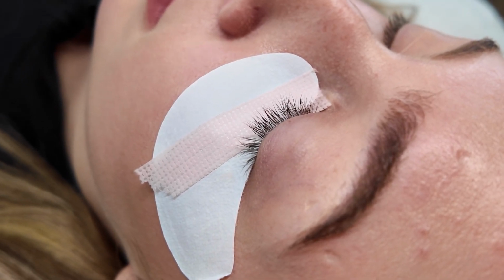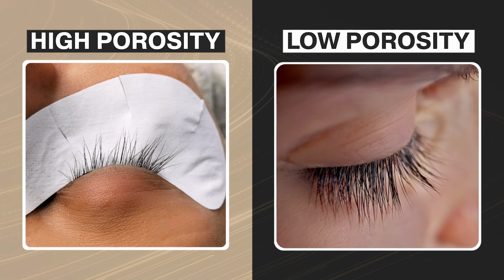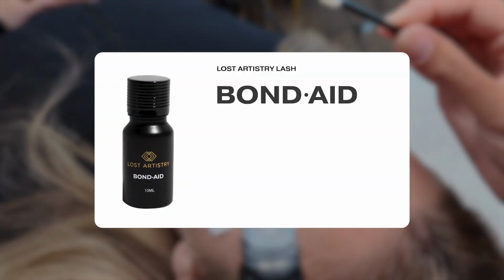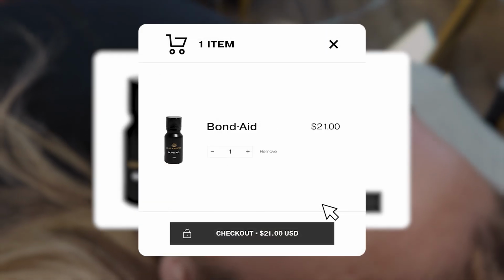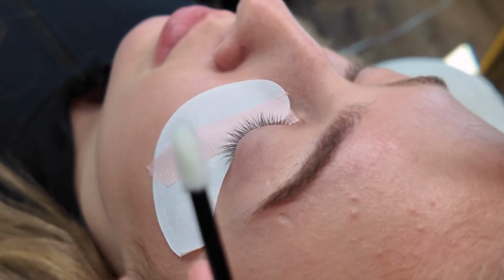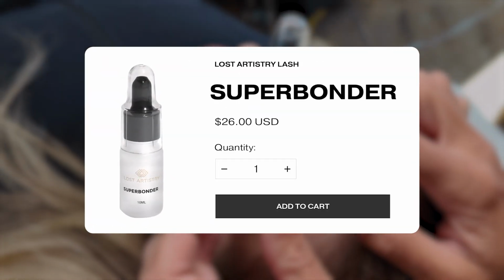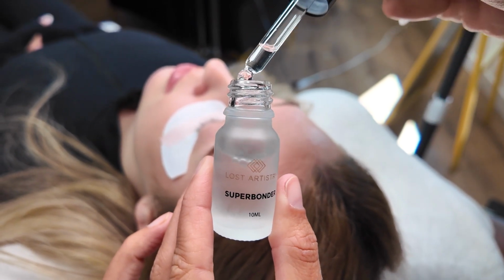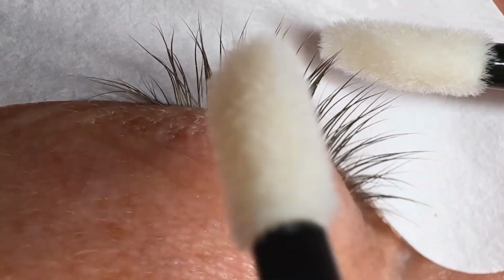Why Don't My Lash Extensions Stick? | Retention & Lash Porosity Explained | Eyelash Extenstions 101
Welcome back 💕

In today’s video, we’re diving into how to identify what each individual client’s natural lashes need so you can achieve the best retention every time. The truth is, retention is never a one-size-fits-all technique. If you find yourself struggling with bad retention on certain clients, or all clients, this tutorial is packed with tips to help you troubleshoot retention issues, and save time on fills.

💕 What You’ll Learn:

What is lash porosity?
Lash porosity refers to the resistance that the natural lash has to absorbing moisture (glue).

Why does low porosity affect lash application and retention?
Low porosity lashes have such strong, tight cuticles that the glue struggles to connect—it doesn’t absorb inside and just sits on top.

How to identify your client’s lash porosity
Low porosity lashes often look shiny, thick, wiry, strong, and very healthy.

How to prep low porosity clients for the best retention
Priming is the #1 fix for these clients. Primer helps open the cuticle, letting glue penetrate properly—but it’s important to use a primer that doesn’t dry out the lashes.

💕 Tools & Materials Used (Tagged Below)
Standard Gel Pads
Glueberator
Bond Aid
Superbonder
Nano Mister

💕 Why Bond Aid?
Bond Aid opens the cuticle of the lash pre-service without drying it out.

💕 Why Superbonder?
Superbonder creates a magnetic-like connection on natural lashes. It can also be used mid-service when lashes aren’t sticking as an instant fix.

⏱️ Timestamps
0:30 Video Overview
0:55 Lash porosity breakdown
1:45 The effect low porosity has on retention
2:14 Identifying low porosity lashes
3:20 Prepping for application on low porosity clients
4:30 Safe primer/bonder application
5:30 How to get magnetic connection on low porosity lashes
7:00 Bonus tip for roughing up cuticle
7:28 How to stop lashes from resisting mid-service